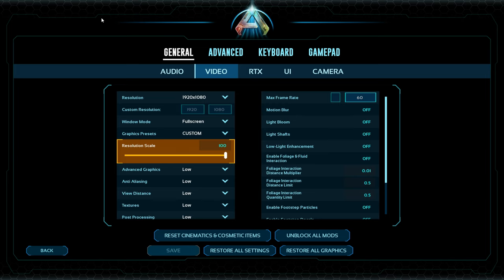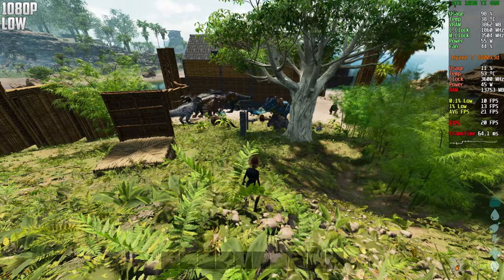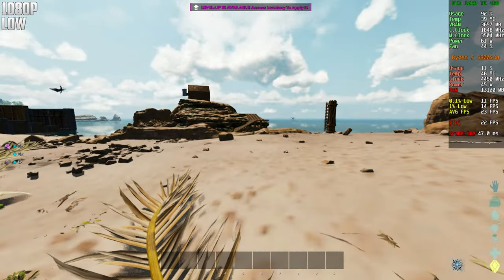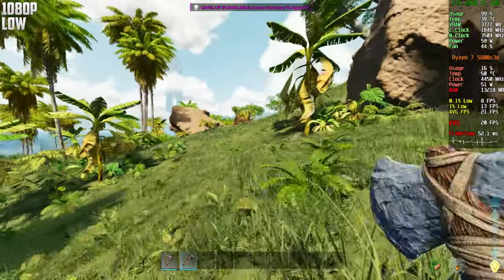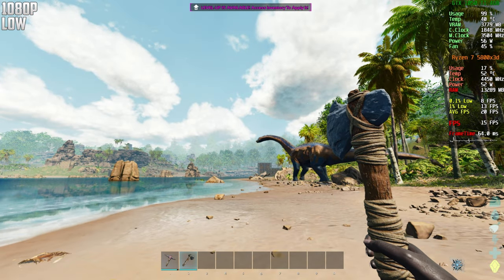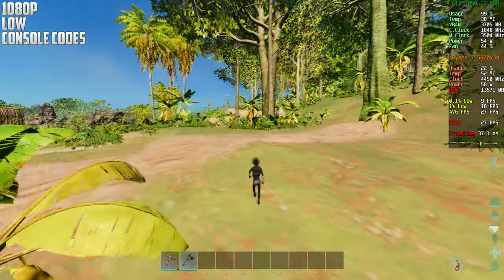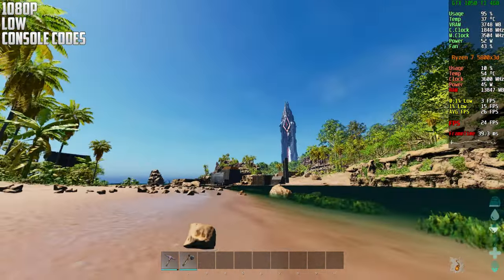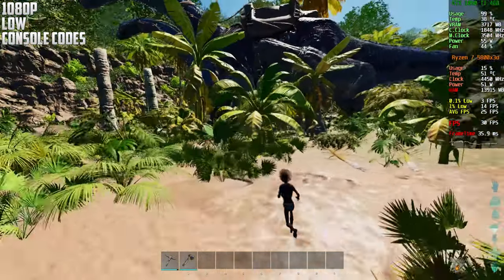ARK Survival Ascended GTX 1050 TI | 1080p | Low & Console Codes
GTX 1050 TI 4GB / Ryzen 7 5800X3D / Nvidia Driver 546.17

►Console Codes I used:
r.Lumen.Reflections.Allow 0
r.Lumen.DiffuseIndirect.Allow 0
r.Water.SingleLayer.Reflection 0
grass.Enable 0
r.Shadow.Virtual.Enable 0
r.DistanceFieldShadowing 0
r.Shadow.CSM.MaxCascades 0
r.MaterialQualityLevel 1
r.DynamicGlobalIlluminationMethod 2
r.Nanite.MaxPixelsPerEdge 4
r.DepthOfFieldQuality 0
r.VolumetricCloud 0
r.VolumetricFog 0
r.ShadowQuality 0

►Didn't use this one but you can try:
r.MipMapLODBias 15 (Default is 0)

►Steam Launch Options:
-USEALLAVALIABLECORES -nojoy -nopause -nologs -nosplash -world=empty -malloc=system -popupwindows -novsync -postprocess -nobenchmark -high

▬▬▬▬▬▬ PC Specs ▬▬▬▬▬

►ASUS GTX 1050 TI
►Ryzen 7 5800x3d
►ROG STRIX B550-F Gaming WIFI II
►Windows 10

USA Links

►Chapters:
0:00 Low 1080p
4:38 Low & Codes 1080p